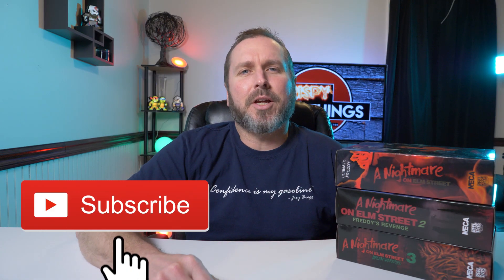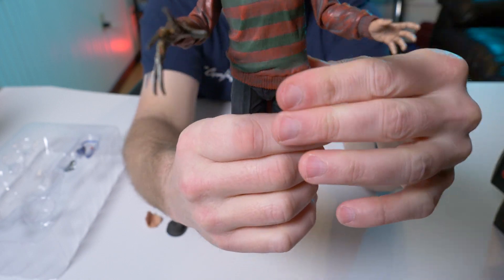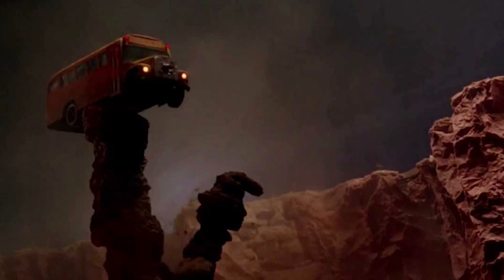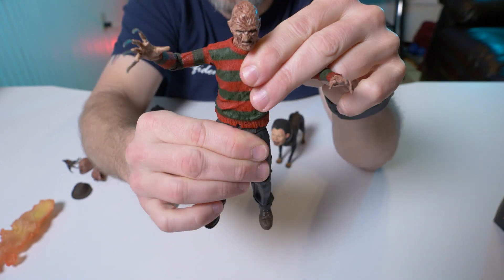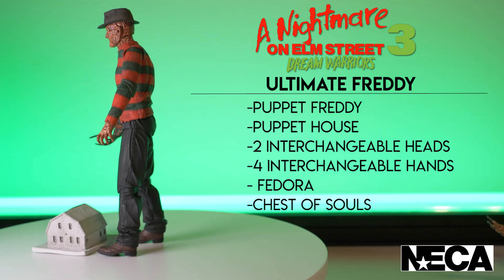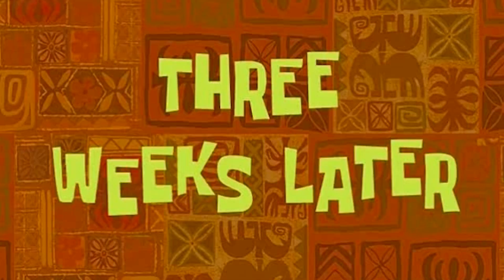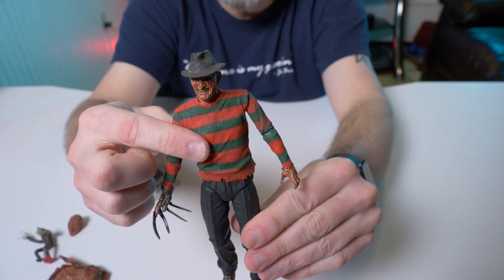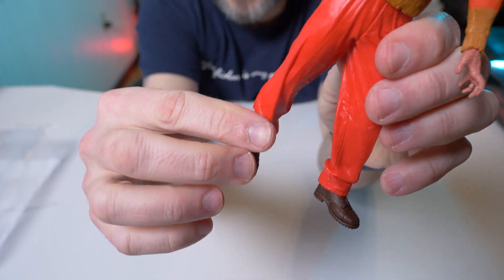Neca A Nightmare on Elm St. ULTIMATE Freddy Collection! Part 1-3!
My review of Neca A Nighmare on Elm St Ultimate Freddy 7" figures! Parts 1 through 3. Also I through in a bonus figure if you stay to the end of the video so make sure you do that! I take a look at each figure and each of their accessories that makes each Freddy so unique.

Ultimate Freddy: Part 1-

Ultimate Freddy: Part 2-

Ultimate Freddy: Part 3-